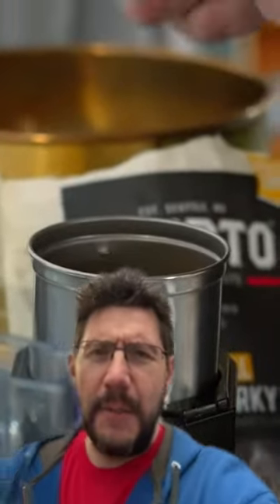BEEF JERKY FILAMENT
SUPPORT! 😍

GEAR! 🎥🎦📷

THE TEAM! 🤟

Find Me Socially!

Want to send me something?
3D Printing Nerd
USA